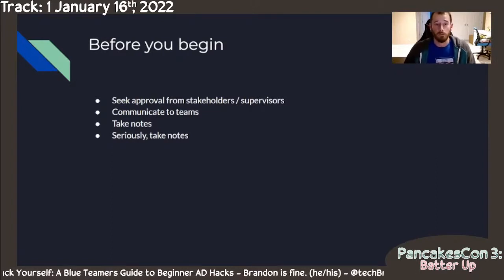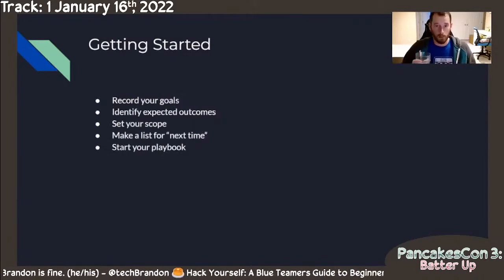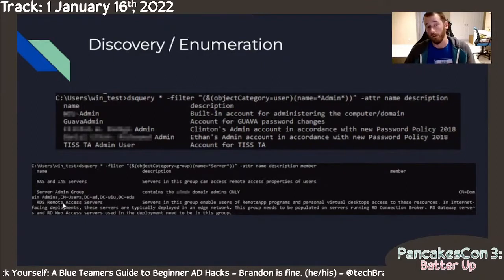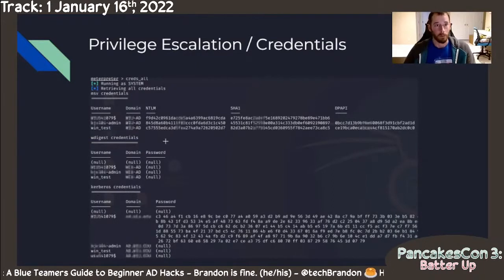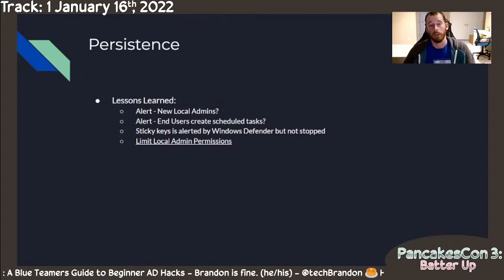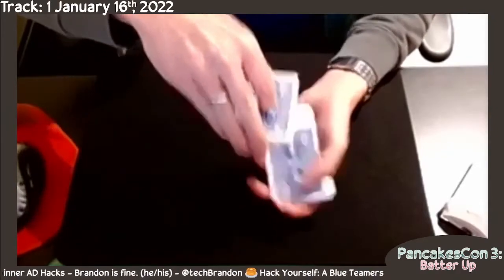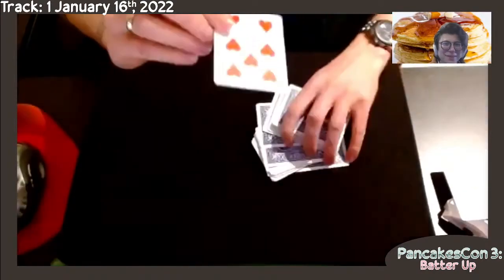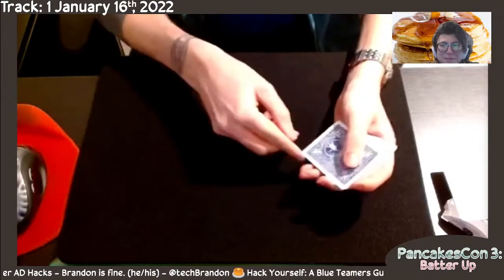PancakesCon 3 - TechBrandon - Hack Yourself: A Blue Teamers guide to Beginner AD Hacks, and MAGIC!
This talk is the property of the speaker. Please do not redistribute without permission.